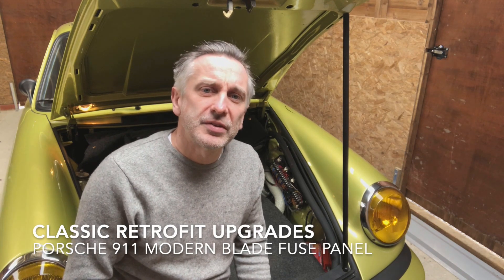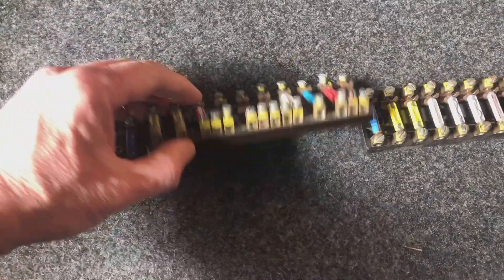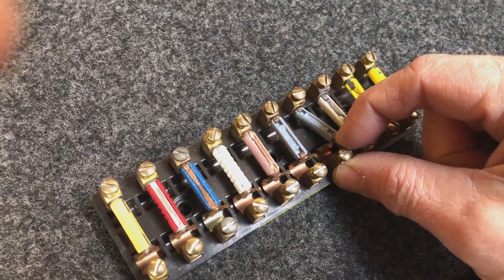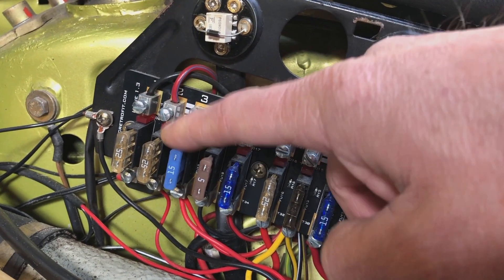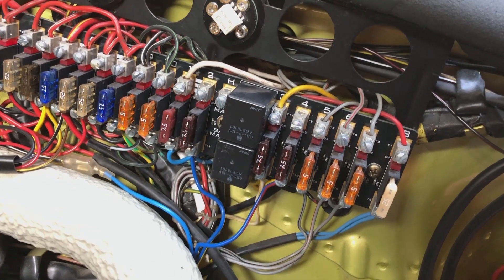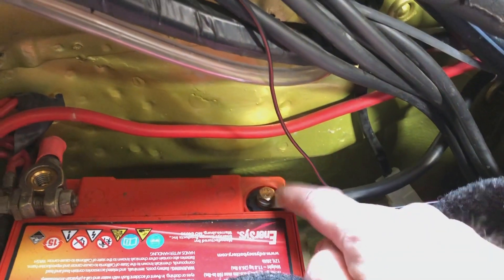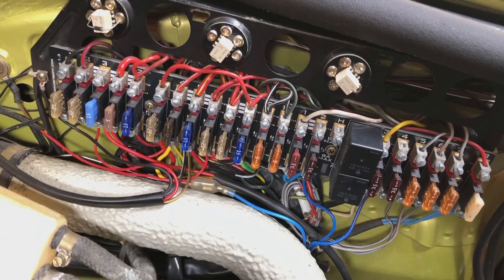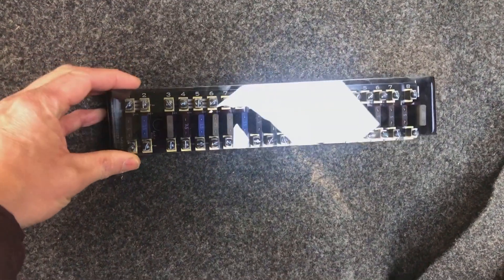Classic Retrofit Porsche 911 fuse panel upgrade to modern blade fuses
Here's a guide to our modern blade fuse panel upgrade for classic Porsche 911s. The modern fuse panels are a simple DIY replacement, offering substantial performance and reliability benefits over original panels, some of which are now more than fifty years old!

We have sold over 1,000 replacement fuse panels! They are our best-selling product and one of the most cost-effective upgrades to any classic air-cooled 911. Wayne Dempsey's famous Pelican Parts shop promotes our fuse panels and CDI+ ignition units as recommended upgrades for all Porsche owners.

Our panels fit in the standard locations. Features include:

• Modern blade fuses for better contact area, conductivity and availability
• Blown-fuse LED indicators, which can also help in diagnosing problems
• Integrated headlamp relays for up to 20% improvement in headlamp output
• Integrated connector bussing so fewer external connections to make
• Pre-'73 panels come with a sturdy plexiglass cover
• Flow-soldered circuit board to avoid corrosion in riveted joints as per original boards

Click on the links to order these parts on our webshop. We ship worldwide!